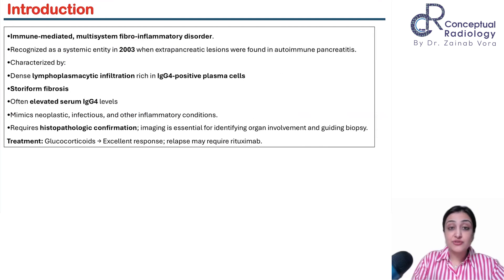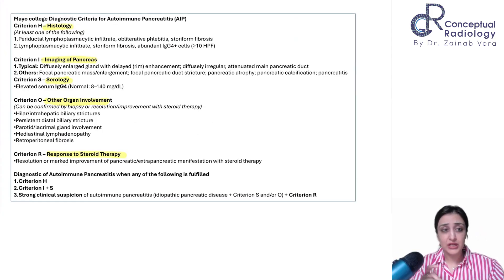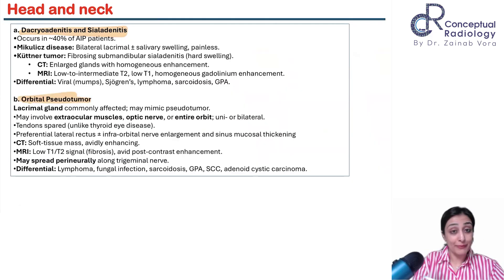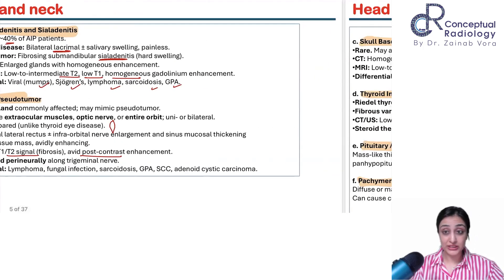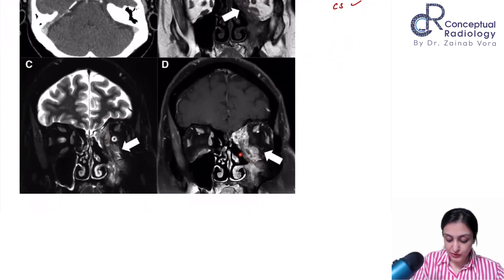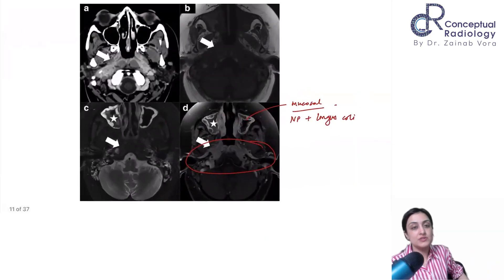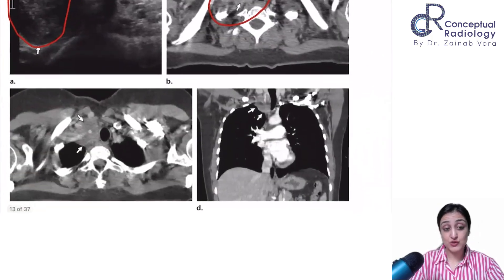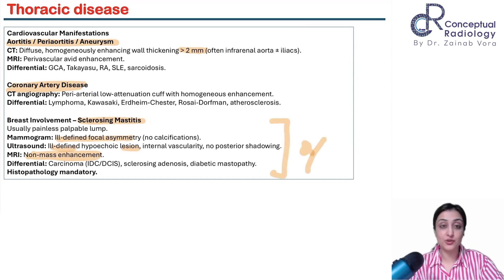Imaging of IgG4 Related Diseases by Dr. Zainab Vora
IgG4-Related Disease (IgG4-RD) is a multisystem fibro-inflammatory condition that can mimic malignancy, infections, and other autoimmune diseases.
In this session, Dr. Zainab Vora simplifies the imaging spectrum, organ-specific patterns, and key radiological clues that help differentiate IgG4-RD from its mimics.

This lecture is high-yield for radiology residents, NEET-SS, FRCR prep, and anyone dealing with multisystem inflammatory diseases.